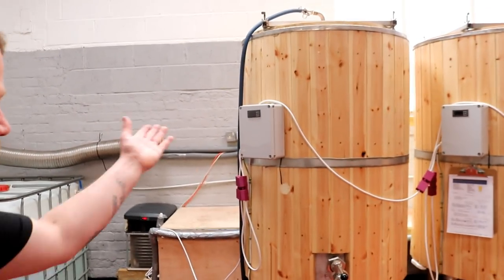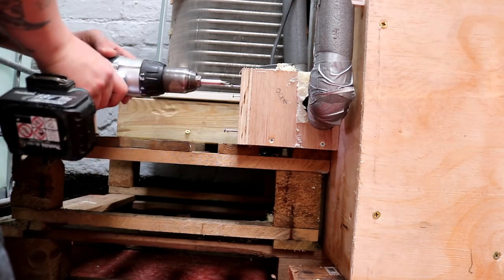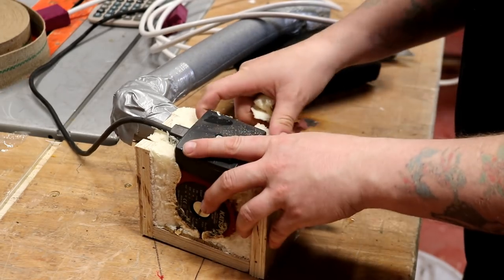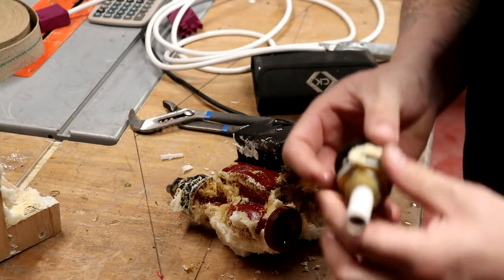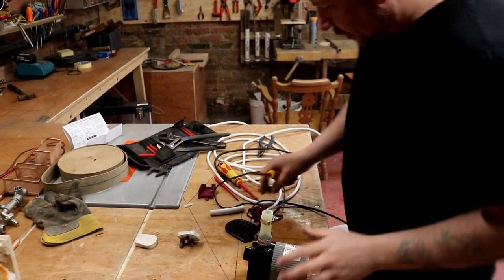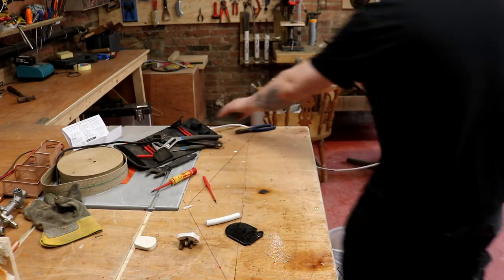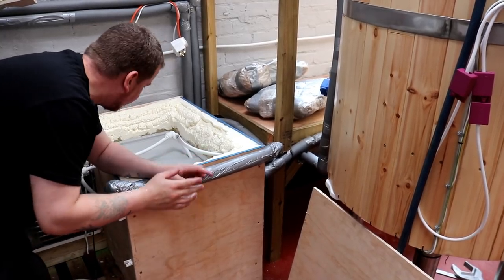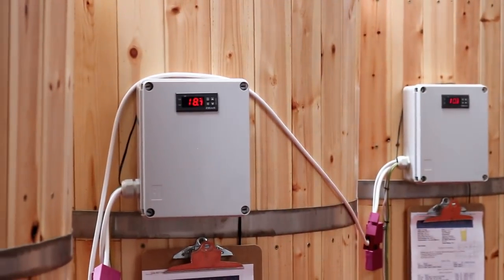Oh No! The Glycol Pump Failed.